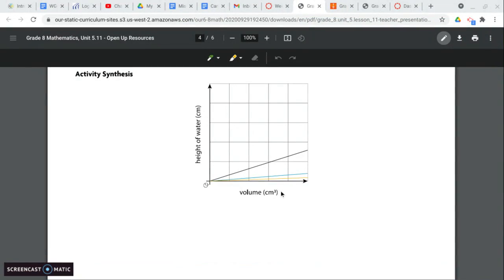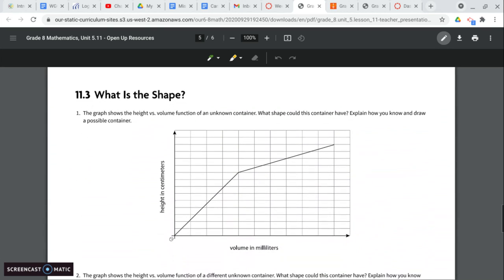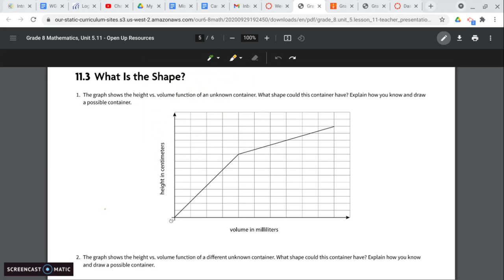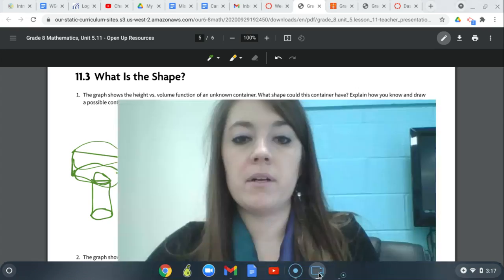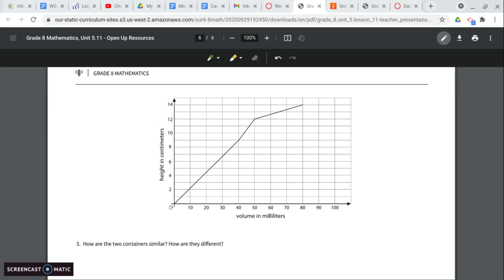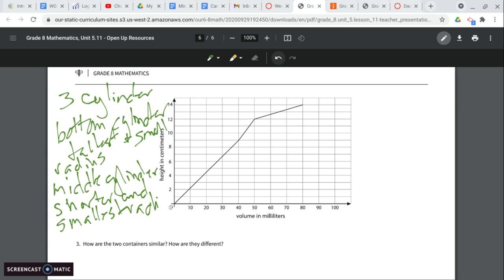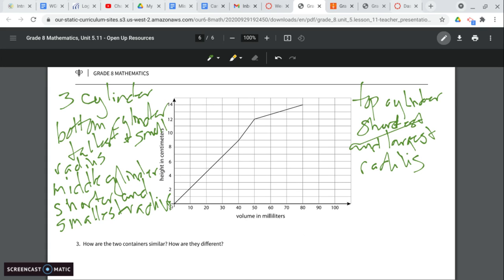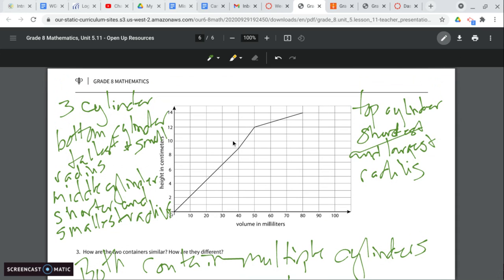Week 24 7th Xcel 8.5.11 Filling Containers